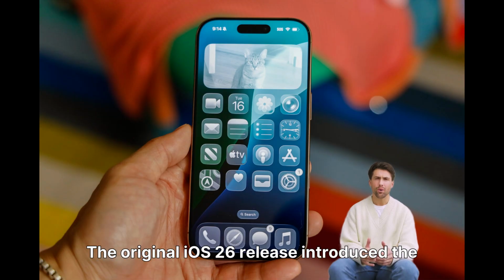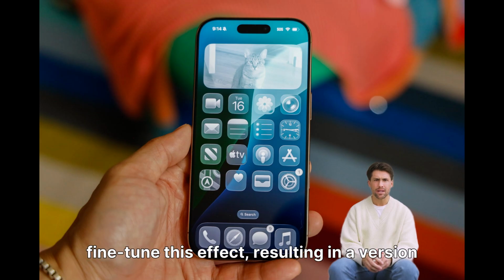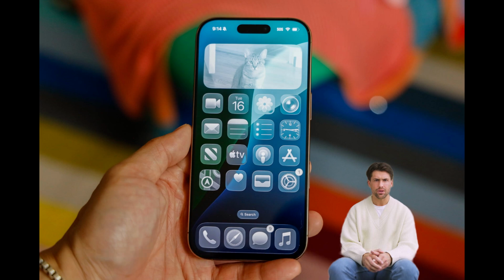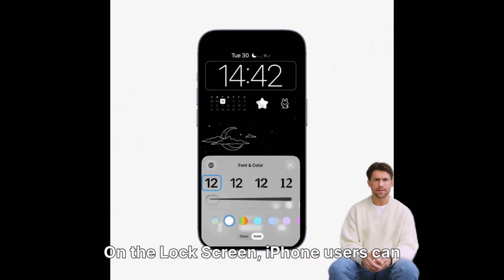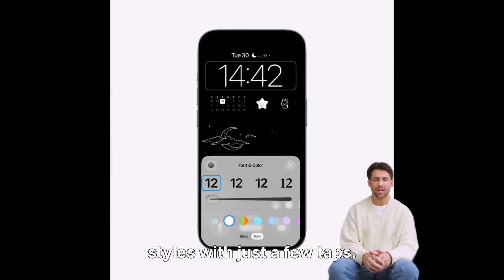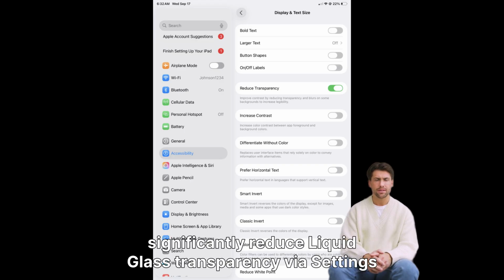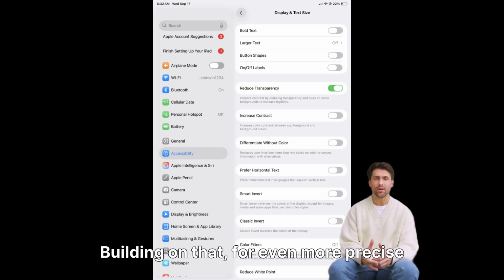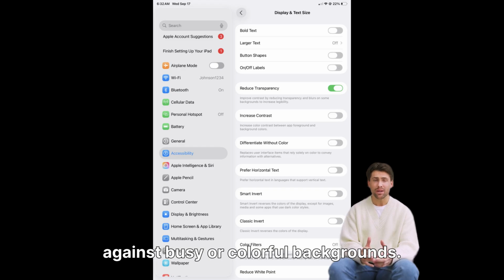iOS 26.2 Liquid Glass Update.. Beautiful Look, Better Readability !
Unlock the full power of iOS 26.2 with the new Liquid Glass update that finally balances stunning design with clear, comfortable readability on your iPhone.

Hashtags.